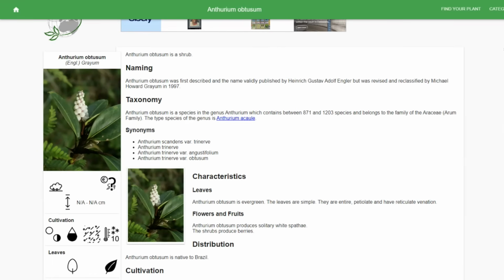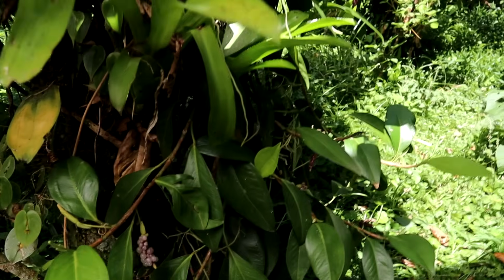PARASITES VS EPIPHYTES : Trying Fruit From Strange Epiphytic Plants - Weird Fruit Explorer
Episode 649: Epiphytes & Parasites
Species: Rhipsalis baccifera, Codonanthopsis Sp, Anthurium obtusum, Anthurium gracile
Location: Turrialba, Costa Rica

Special thanks to Marco for showing me this, check out his

+SEARCH through a complete database of all my fruit reviews on my

+ SPECIAL THANKS:
Smarter Every Day, Loftyrex, JMac